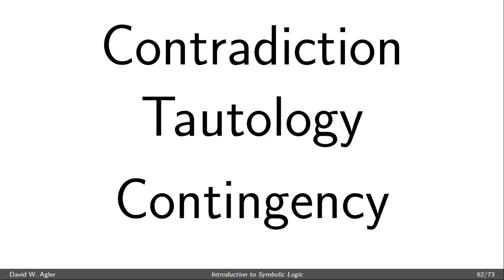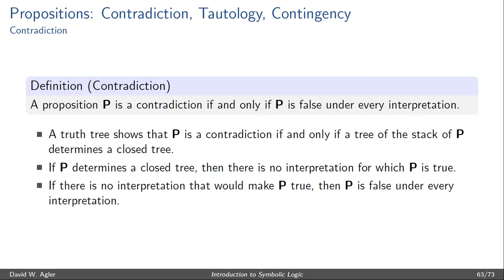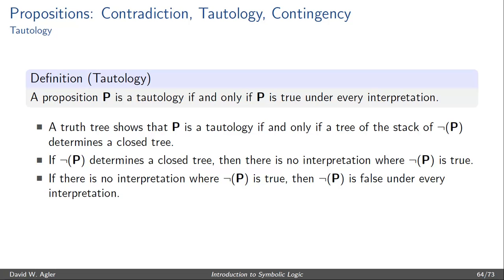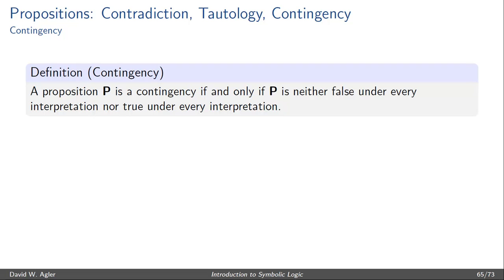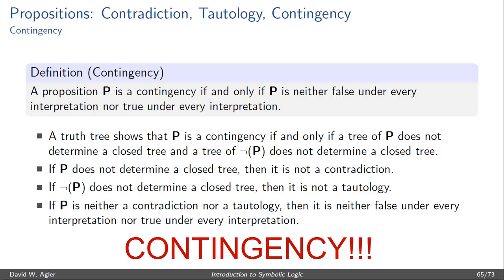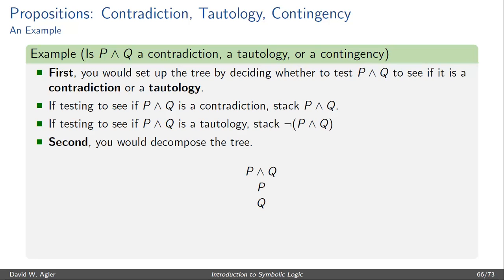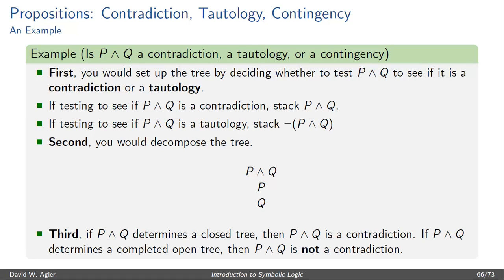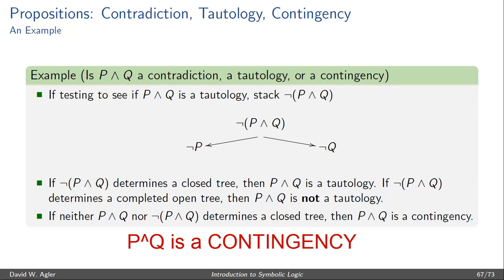Propositional Logic: Truth Trees, Part 6 (Contradiction, Tautology, Contingency)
How to use a truth tree to determine if a proposition (or wff in propositional logic) is a contradiction, tautology, or contingency.